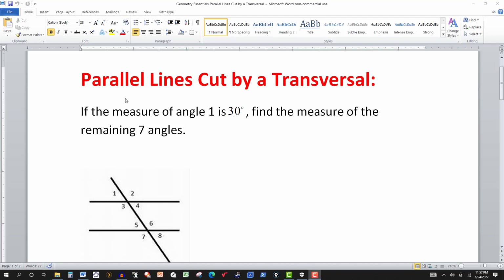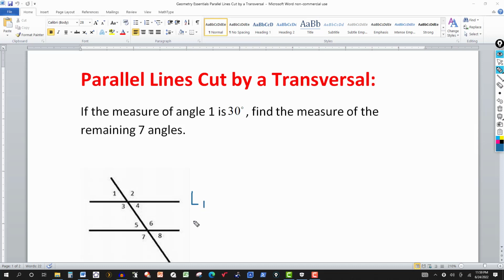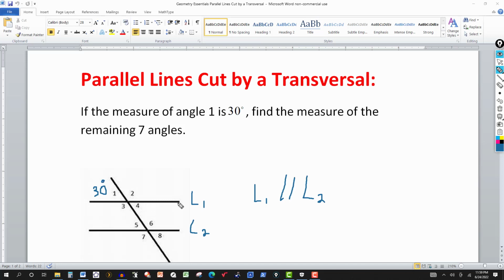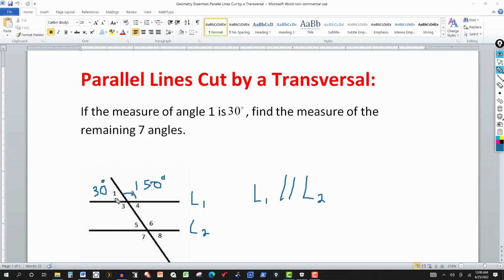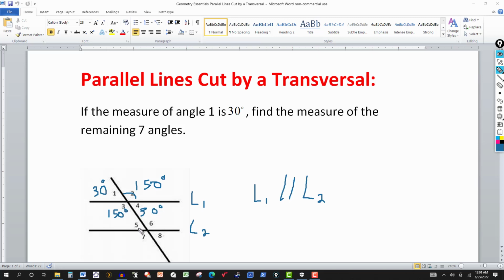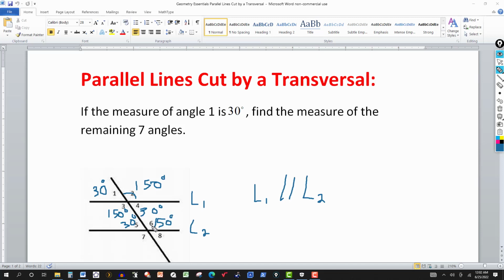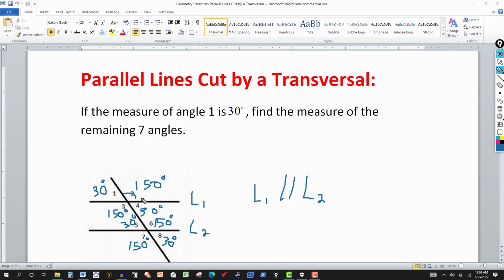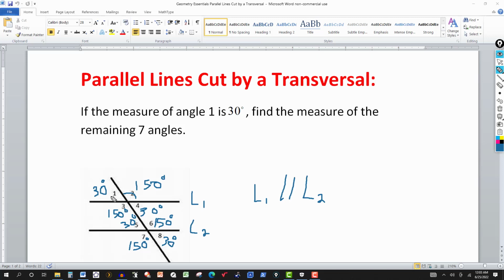Geometry Essentials: One Angle is Given, Find the Remaining Seven Angles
In this video, two parallel lines are cut by a transversal.  One angle is given, and we are to find the remaining seven angles.